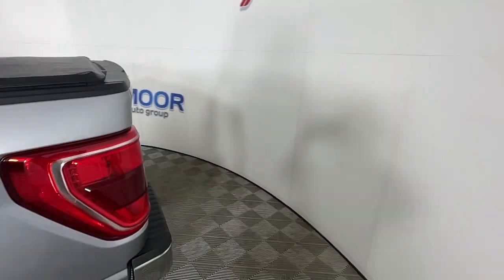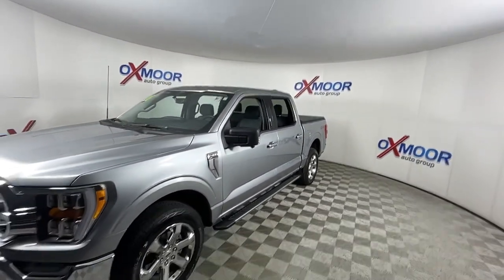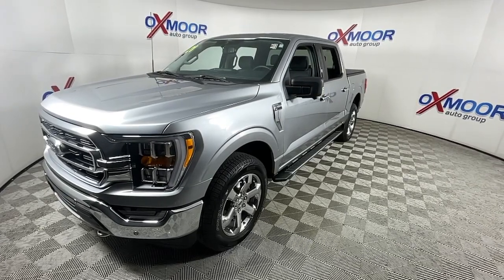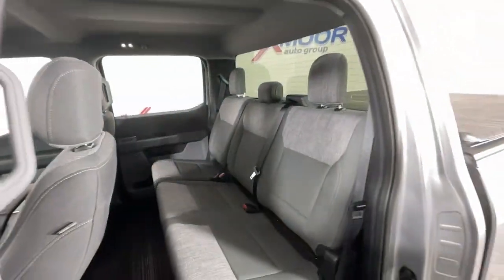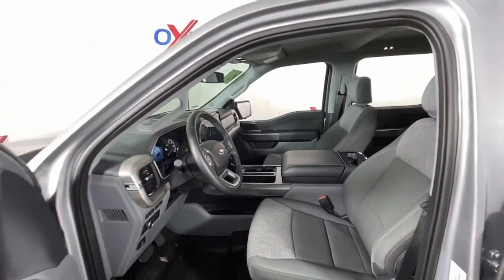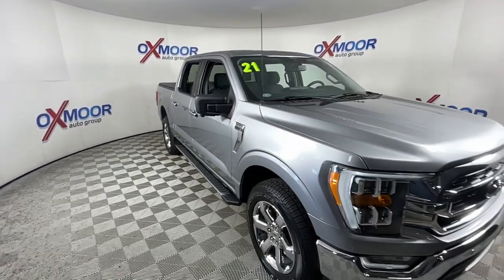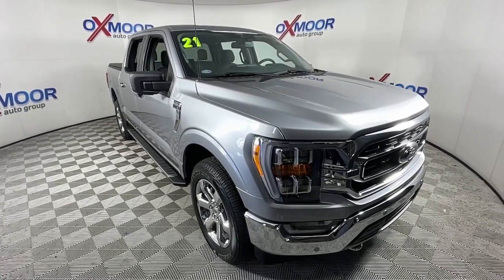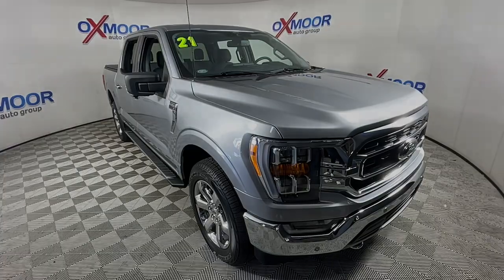2021 Ford F-150 Louisville, Lexington, Elizabethtown, KY New Albany, IN Jeffersonville, IN 44521A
Silver Used 2021 Ford F-150 XLT available at Oxmoor Ford in Louisville, Kentucky. Servicing the Lexington, Elizabethtown, KY New Albany, IN Jeffersonville, IN area.

Oxmoor Ford
100 Oxmoor Ln

Equipment Group 302A High,Ford Co-Pilot360 Assist 2.0,Trailer Tow Package,XLT Chrome Appearance Package,AM/FM radio,Radio data system,Radio: AM/FM Stereo w/6 Speakers,Air Conditioning,Dual Zone Automatic Temperature Control,Rear window defroster,Intelligent Access w/Push Button Start,Power steering,Power windows,Remote keyless entry,Steering wheel mounted audio controls,Speed-sensing steering,Traction control,4-Wheel Disc Brakes,ABS brakes,Dual front impact airbags,Dual front side impact airbags,Emergency communication system: SYNC 4 911 Assist,Front anti-roll bar,Front wheel independent suspension,Low tire pressure warning,Occupant sensing airbag,Overhead airbag,Remote Start System w/Remote Tailgate Release,Brake assist,Electronic Stability Control,Exterior parking camera rear: With Dynamic Hitch Assist,Auto High-beam Headlights,Delay-off headlights,Front fog lights,Fully automatic headlights,Panic alarm,Security system,Intelligent Adaptive Cruise Control w/Stop & Go,Speed control,Bumpers: chrome,Heated door mirrors,LED Box Lighting w/Zone Lighting,LED Reflector Headlamps,LED Sideview Mirror Spotlights,Power door mirrors,Power Glass Heated Sideview Mirrors,Rear step bumper,8 Productivity Screen in Instrument Cluster,Compass,Connected Built-In Navigation,Driver door bin,Driver vanity mirror,Evasive Steering Assist,Front reading lights,Illuminated entry,Intersection Assist,Leather-Wrapped Steering Wheel,Onboard 400W Outlet,Outside temperature display,Overhead console,Passenger vanity mirror,Rear reading lights,SYNC 4,SYNC 4 w/Enhanced Voice Recognition,Tachometer,Telescoping steering wheel,Tilt steering wheel,Trip computer,Voltmeter,10-Way Power Driver & Passenger Seats,Cloth 40/20/40 Front Seat,Heated Front Seats,Rear Under-Seat Storage,Split folding rear seat,Front Center Armrest w/Storage,Passenger door bin,Class IV Trailer Hitch Receiver,Integrated Trailer Brake Controller,Pro Trailer Backup Assist,Alloy wheels,Wheels: 17 Silver Painted Aluminum,Wheels: 20 Chrome-Like PVD,Variably intermittent wipers,Electronic Locking w/3.73 Axle Ratio,**THIS VEHICLE IS AT OXMOOR FORD, PLEASE CALL **,**THIS VEHICLE IS AT OXMOOR LINCOLN**,**CAR FAX ONE OWNER